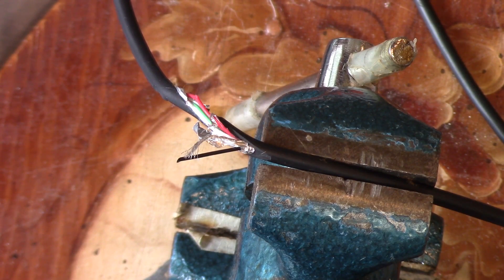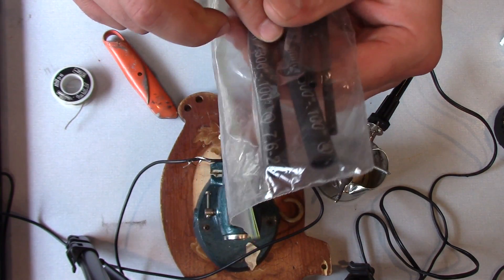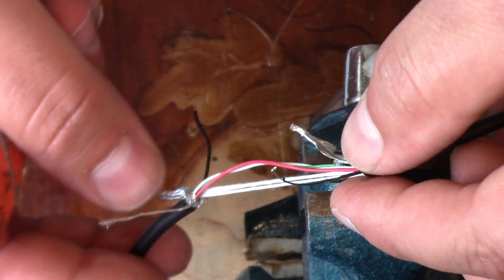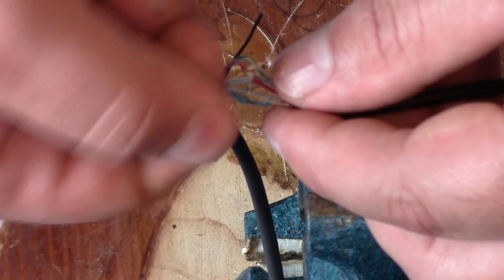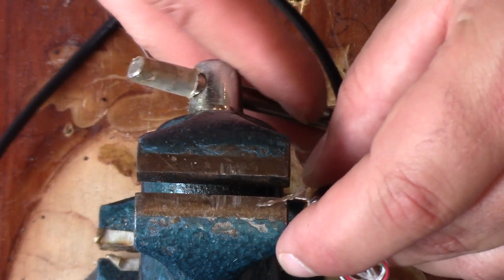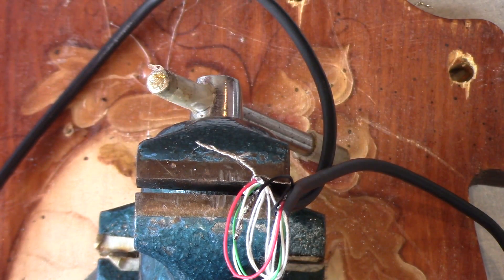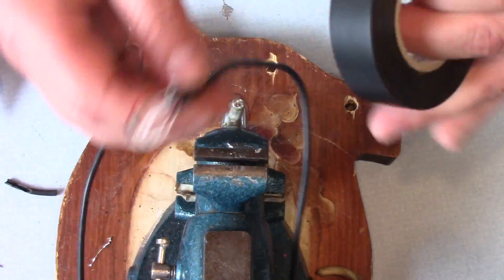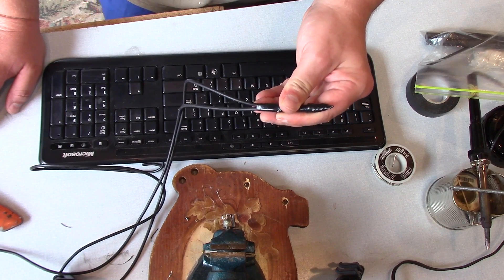How to Solder - USB Cable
I show you How To Do It : Basic Soldering and Soldering Tips.  Key board usb repair